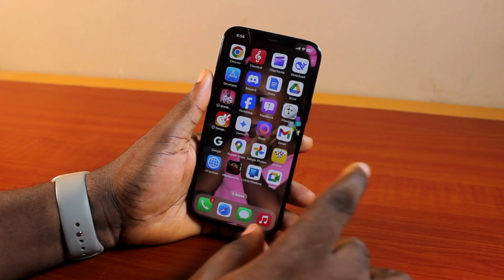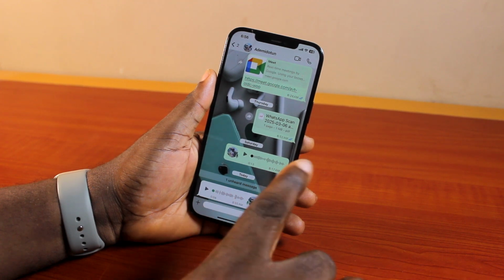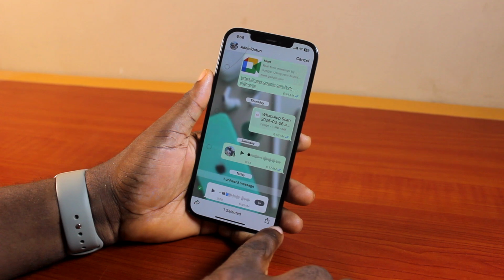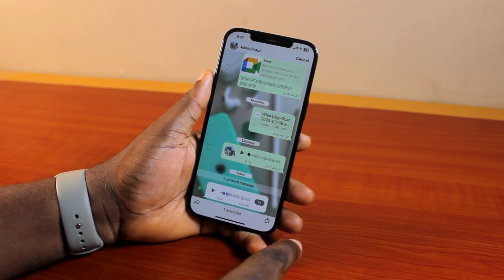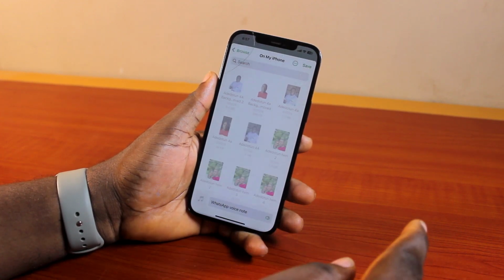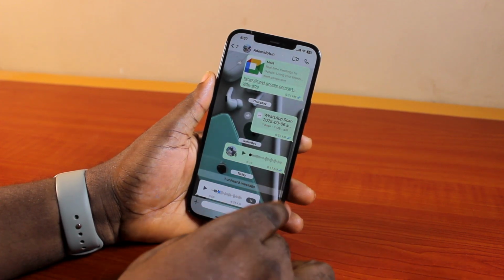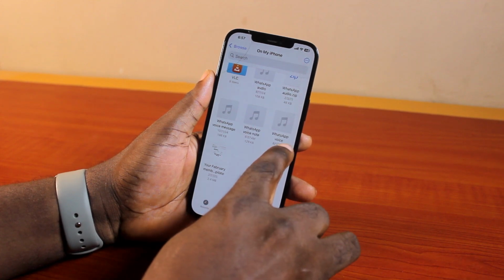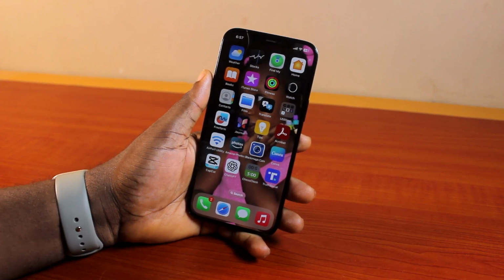How to Download Voice Note on WhatsApp on iPhone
In this tutorial, you will learn how to save or download voice note on WhatsApp iPhone.

Cheap iPhone
Cheap Samsung Phone
Cheap Apple Watch
Cheap Digital Camera
Cheap YouTube Microphone
Cheap MicroSD Card